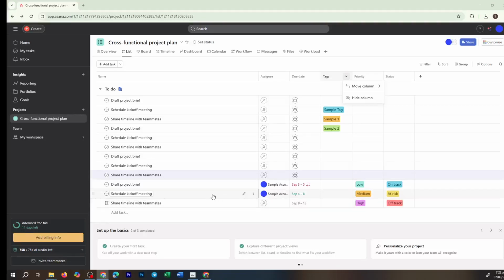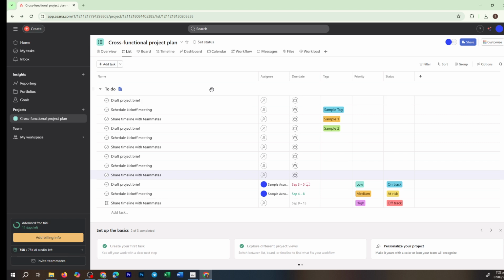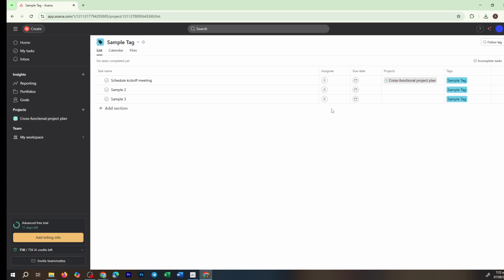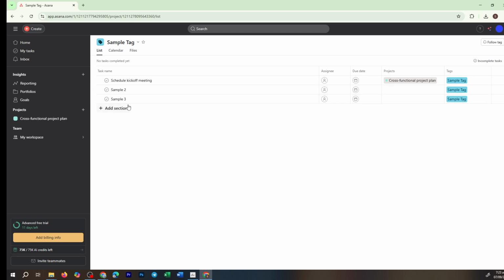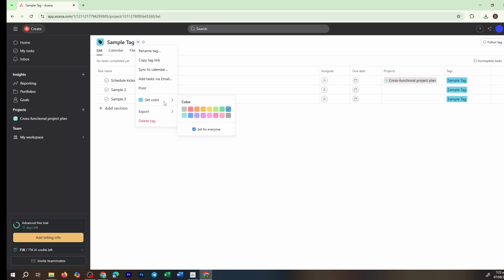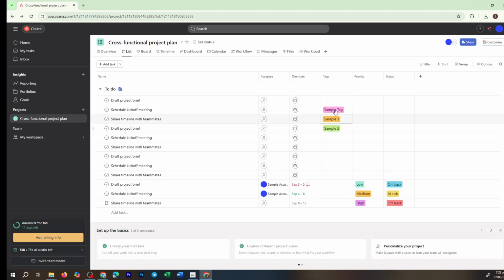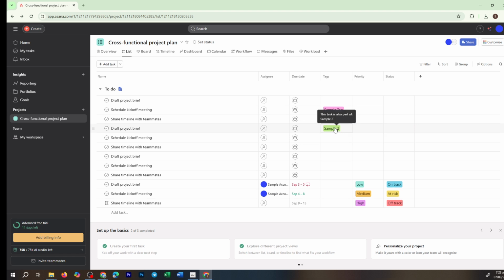How To Change Tag Color On Asana (Quick & Easy) [2026 Guide]